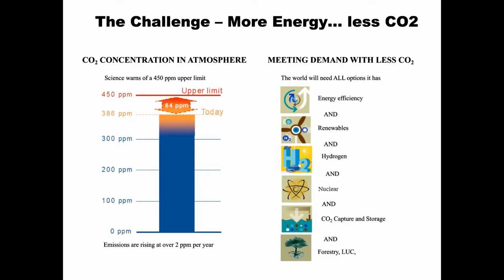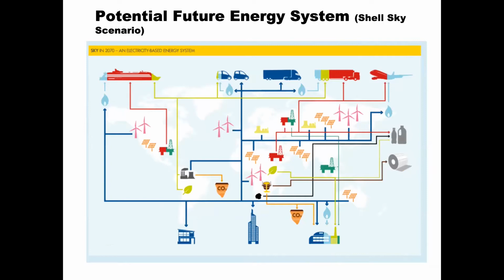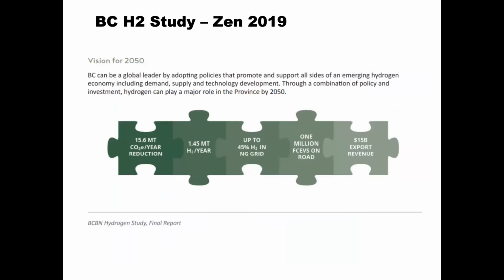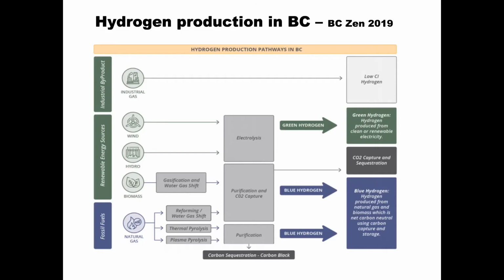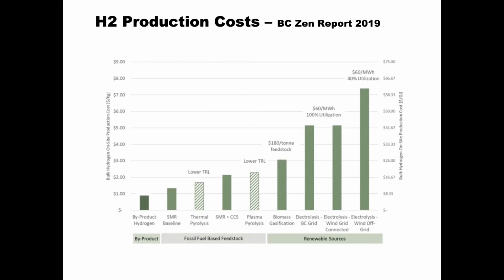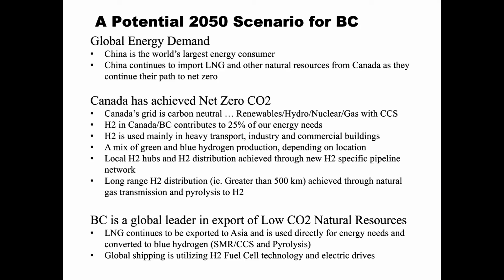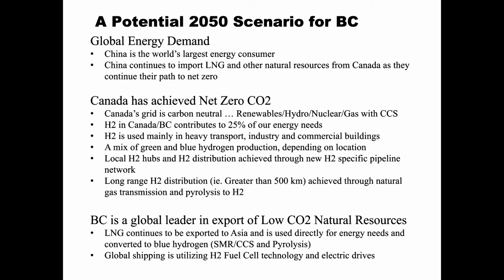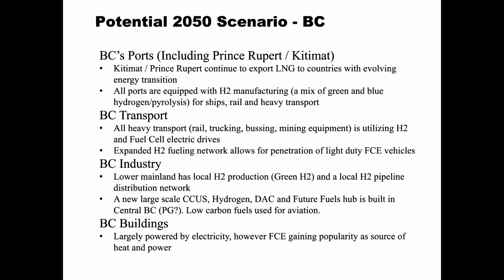2050 Scenario and Hydrogen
Presenter: Rob Seeley, E3 Consulting
First Nations Climate Initiative (FNCI) Hydrogen Presentation 2 of 3